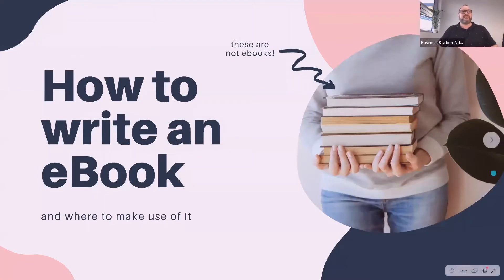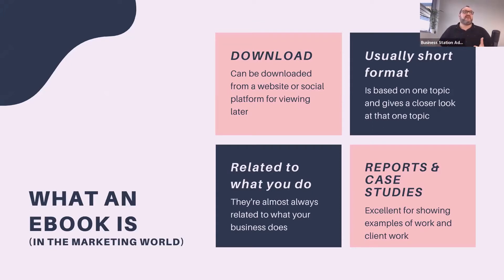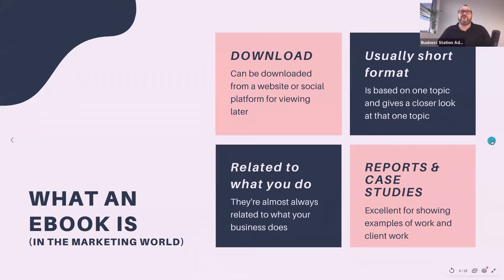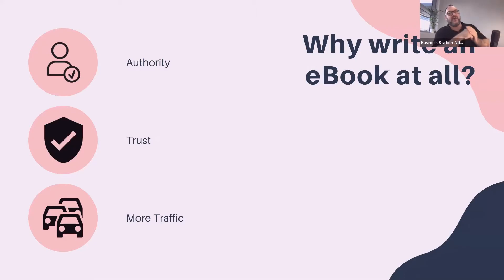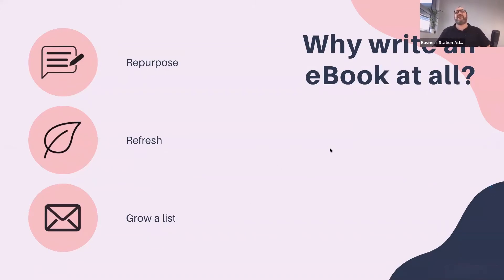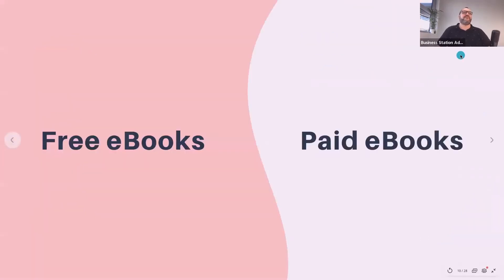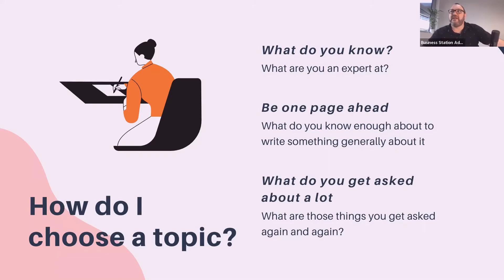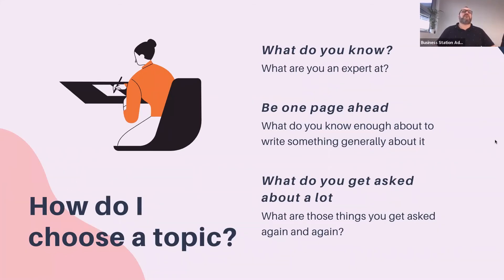[C19] How to Write an ebook and Where to Use It by Dante St James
If you’re a business owner with aspiring and innovative ideas, then it’s a shame not to publish them in the form of an ebook. Ebooks represent great marketing opportunities and many businesses are starting to take advantage of them. You can produce all sorts of guides, templates, ideas, how-tos and case studies ready to be downloaded after the reader has submitted their email. For a small business, ebooks represent a great way to collect leads from a valuable target audience. So, what is an ebook? How do you create one? And where would you use it? There’s no rocket science to writing, publishing or distributing an ebook if you know what your end goal is for producing one.

In this free webinar from Dante St James you’ll learn:

- What an ebook is and isn’t
- Why you should produce an ebook
- The difference between free and paid ebooks
- How to divide between short-format and long-format
- Mass vs limited distribution
- How to use your ebook

Your host, Dante St James, is a nationally renowned digital marketing and business skills trainer, holding contracts with Treeti Business Consulting, Facebook Australia & New Zealand, Google’s Digital Springboard program, the Australian Government’s BeConnected and Stay Smart Online Cyber Security programs. As a member and contributor to Startup U, Lean Startup Labs, the Australian Institute of Marketing, Chartered Institute of Marketing, various tourism peak bodies and Chambers of Commerce, Dante speaks and trains widely across Australia and the Asia Pacific Region on topics of importance to small business, tourism, marketing, media and business growth. In 2016, Dante also founded regional Australian digital agency, Clickstarter and has written over 50 ebooks used as marketing tools for himself and various clients.